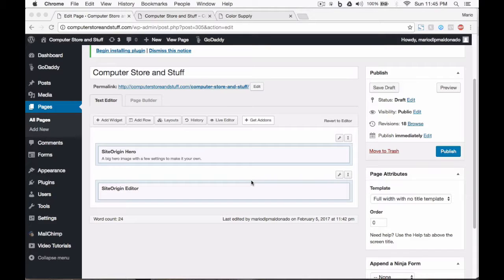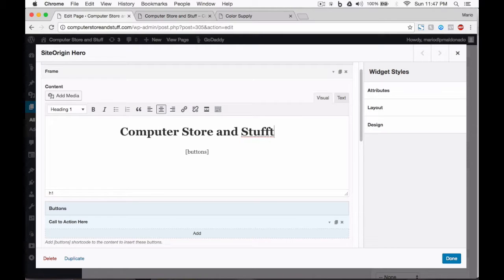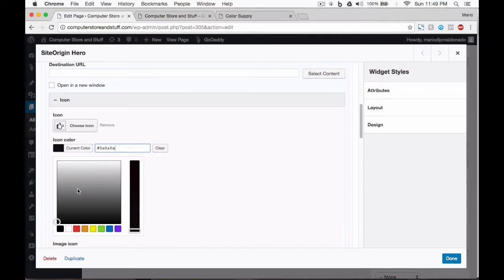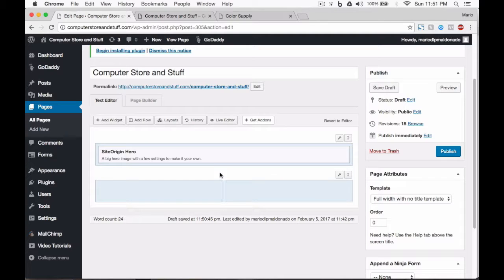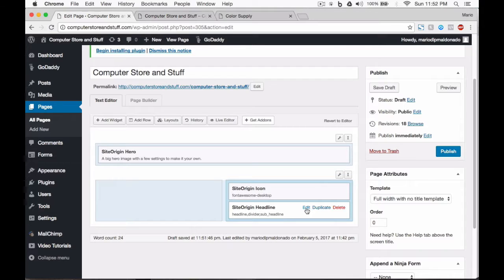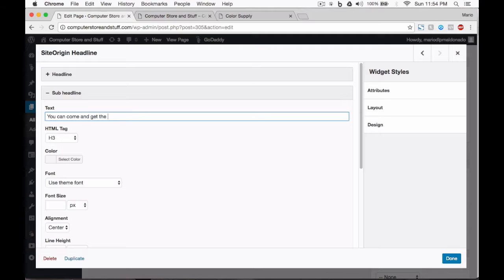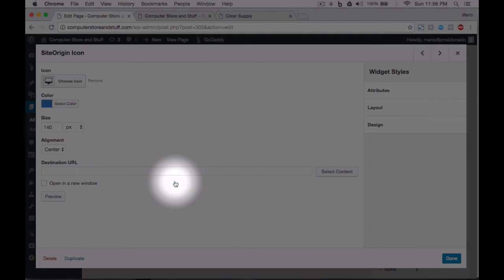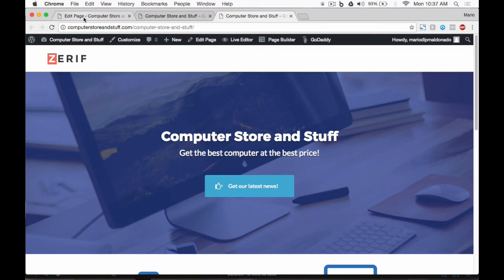How to Make a WordPress Website Easy and Free! - Free Course - Lecture 17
How to make a WordPress Website, easy, free and fully functioning. Learn how to make a WordPress website the easy way using free plugins and free themes from scratch. You’ll learn how to get a domain, how to get a hosting plan and how to build a WordPress website with NO experience in website building at all.

You’ll be learning how to use a free website builder called SiteOrigin.

(Although is in Spanish).

You can join this Facebook group if you wish It’s something I am putting together so people can find more people doing the very same thing we are learning in this group.